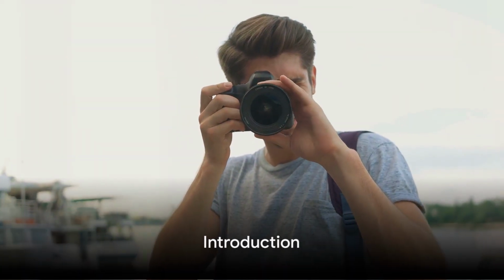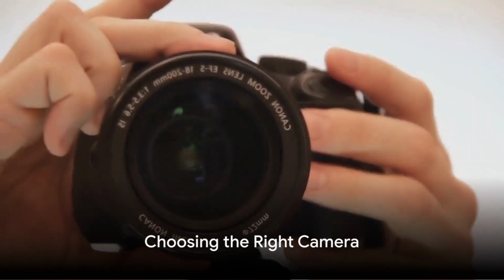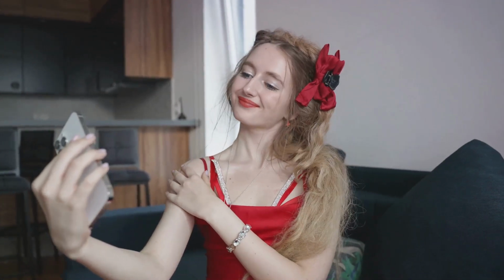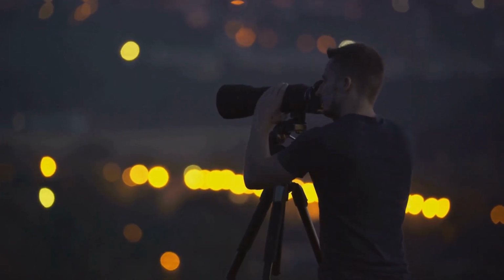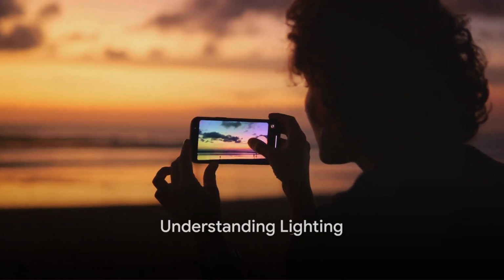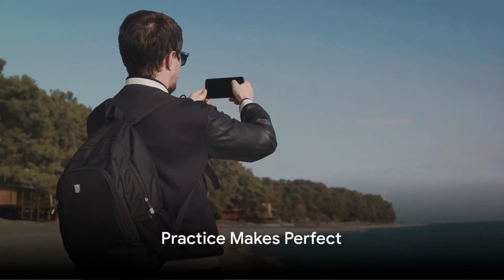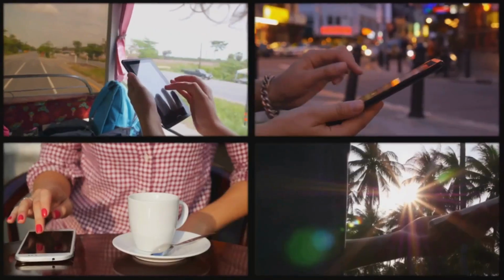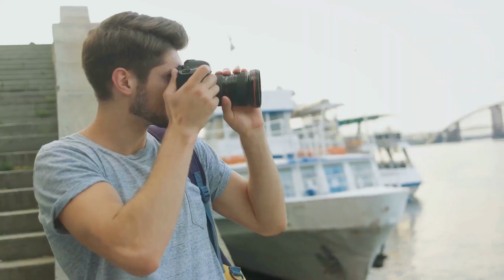Ultimate Beginner's Guide to Photography: Master the Basics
OUTLINE:
00:00:00 Introduction
00:00:22 Choosing the Right Camera
00:00:51 Familiarizing Yourself with Camera Features
00:01:13 Composition Techniques
00:01:41 Understanding Lighting
00:02:04 Practice Makes Perfect
00:02:20 Conclusion

Welcome to "Ultimate Beginner's Guide to Photography: Master the Basics," a comprehensive video designed for those embarking on their photography journey. Whether you've just picked up a camera or are looking to refine your skills, this video is the perfect starting point. We cover essential photography principles, from understanding your camera's settings and functions to mastering composition and lighting. Learn how to capture stunning landscapes, impressive portraits, and dynamic action shots with ease. We'll also provide helpful tips on choosing the right equipment for your needs and budget. Our easy-to-follow tutorials, practical exercises, and expert advice will help you develop your eye for photography and unleash your creative potential. By the end of this video, you'll have the confidence and knowledge to start creating beautiful and memorable images.